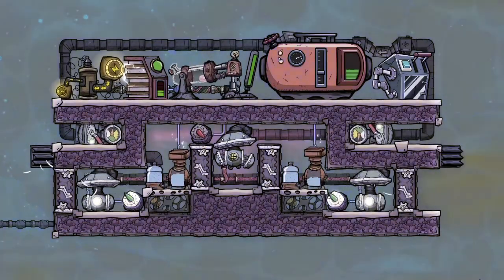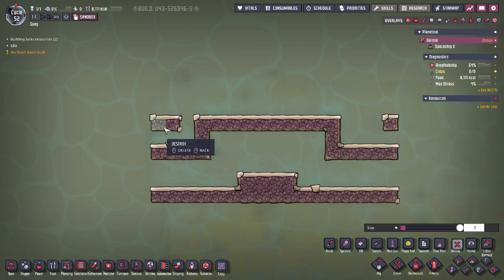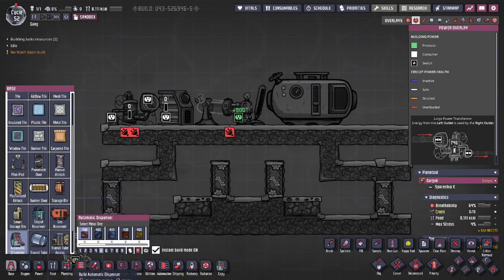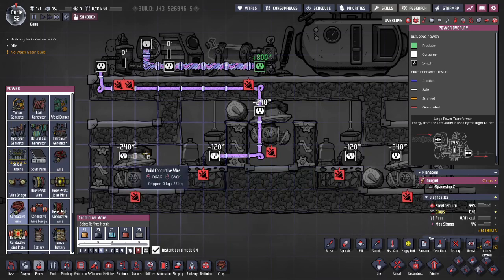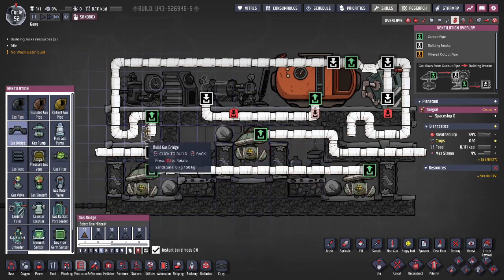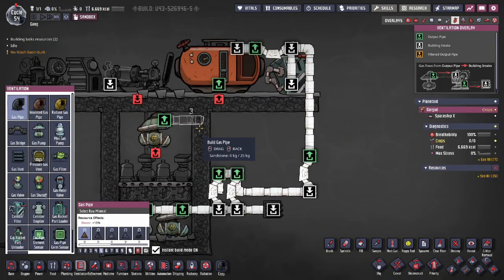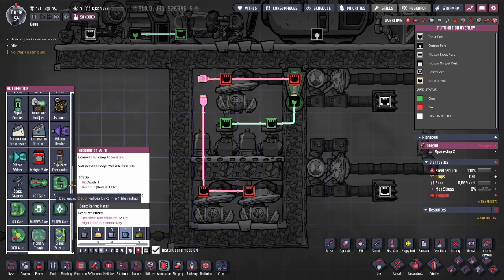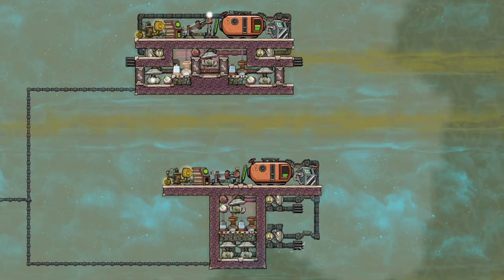How To Build SPOMs - Oxygen Not Included Tutorial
Have a need for fresh 02? Try a SPOM they're quick, easy, and efficient.

You can get ONI here for a discount, use honey to save another 15% (neither are a sponsor).